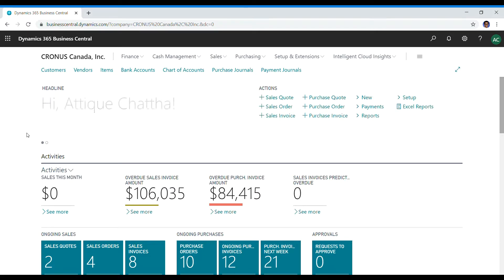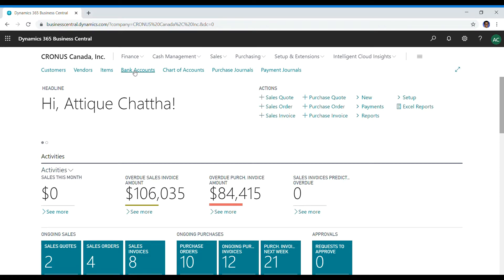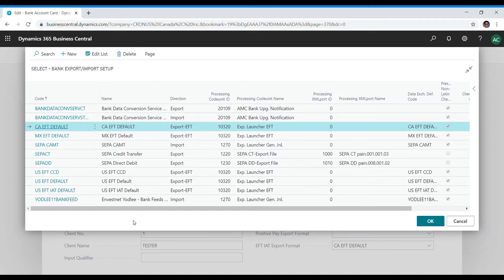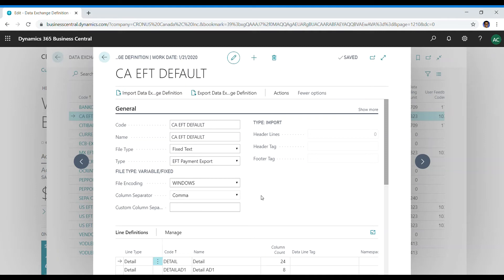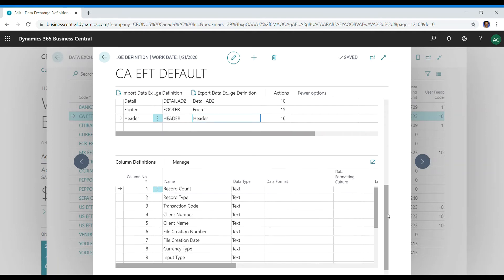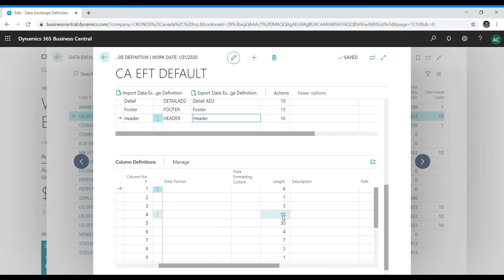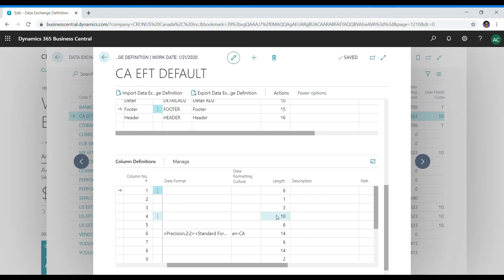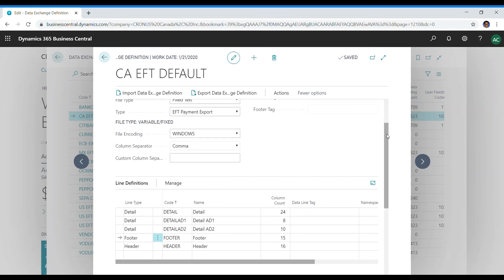EFT Custom Layout Business Central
In this video I develop a custom layout for EFT in Business Central.